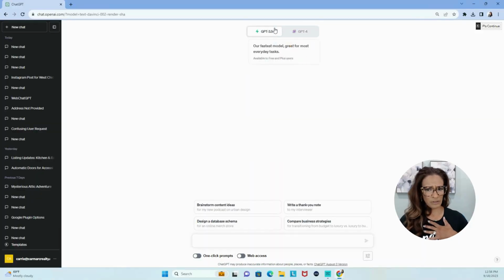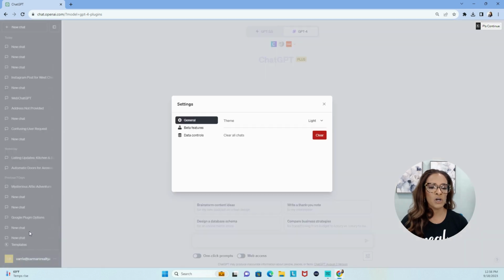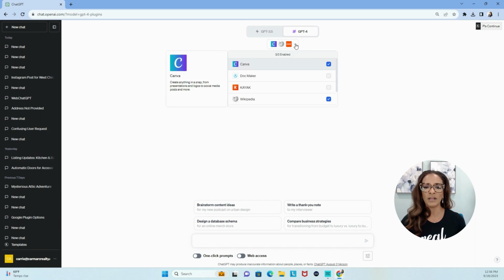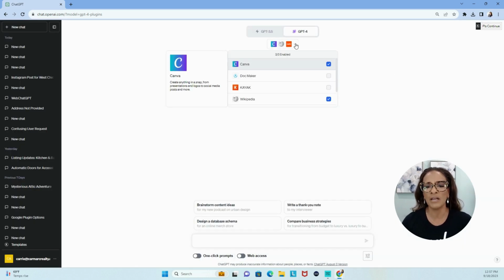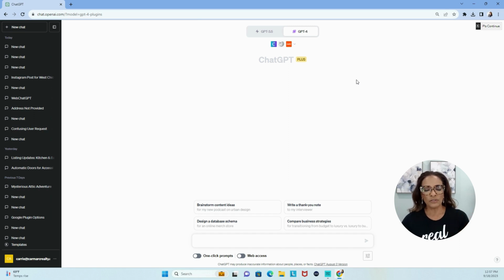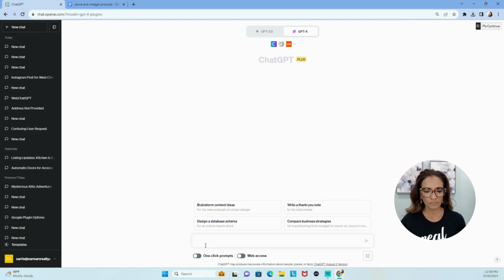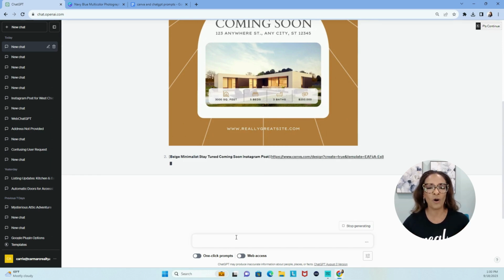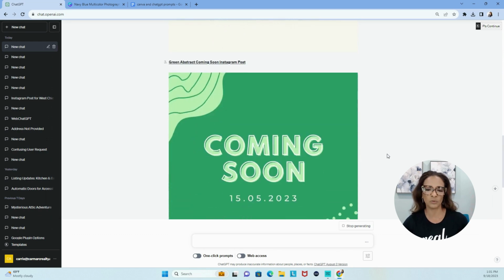ChatGPT and Canva extension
ChatGPT and Canva extension.  Easy ways for real estate agents to start building content in Canva.